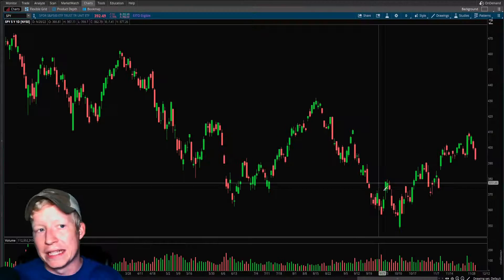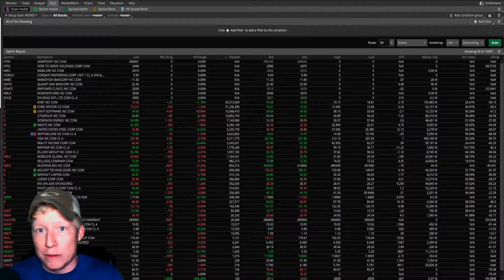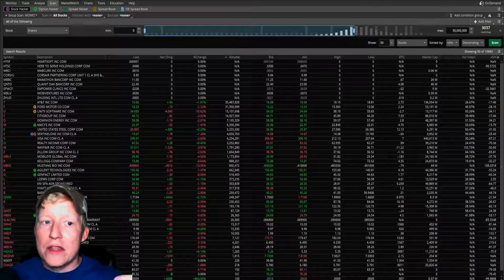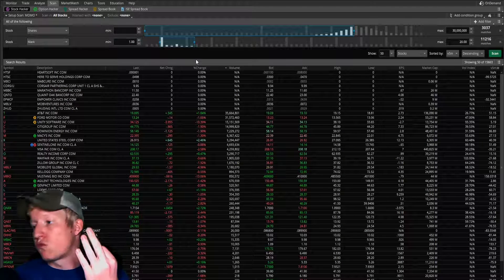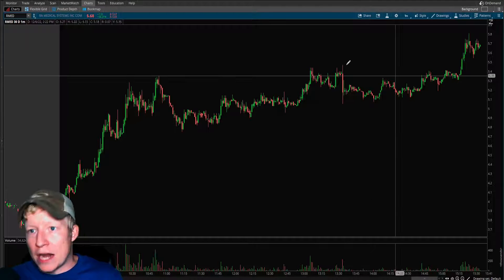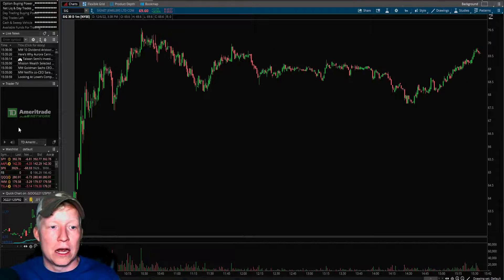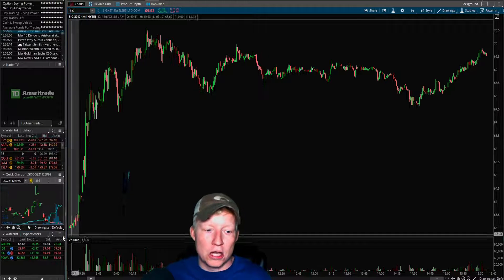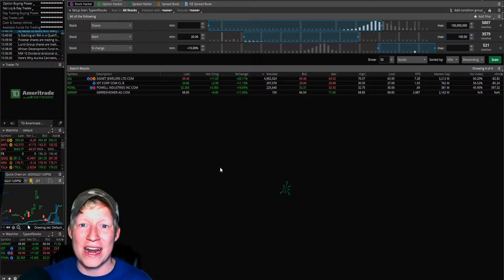How to Scan for Stocks You Want to Trade In ThinkorSwim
Find stocks that fit your trade style at the press of a button with this simple ThinkorSwim scanner. How do you build a scanner in ThinkorSwim to find hot stocks? That's a question that you must know the answer to. Often times the hardest part of trading can be finding opportunities. You can have the best trade strategy in the world, but it means nothing if you can't ever find the setups that match it. This simple stock scanner will return you stocks that you want to trade!